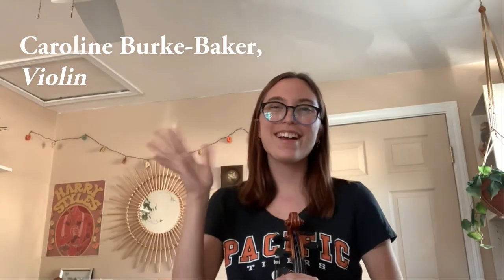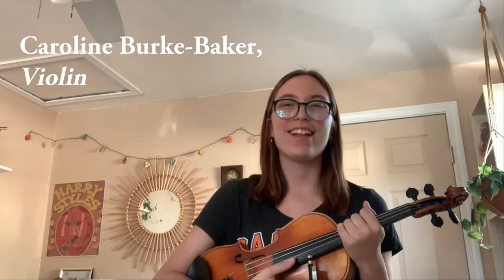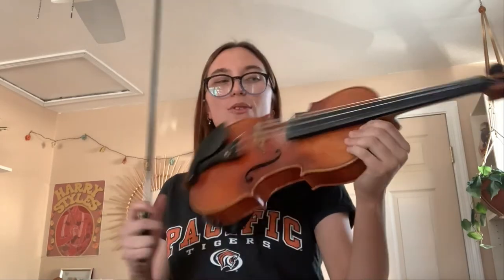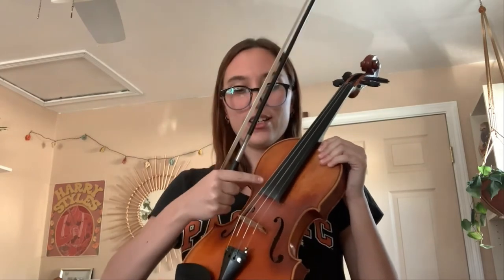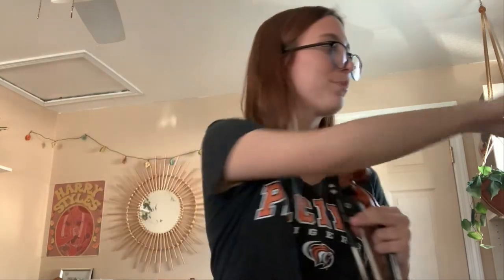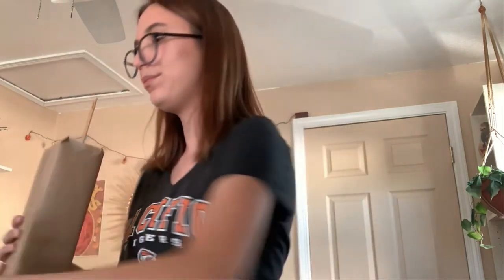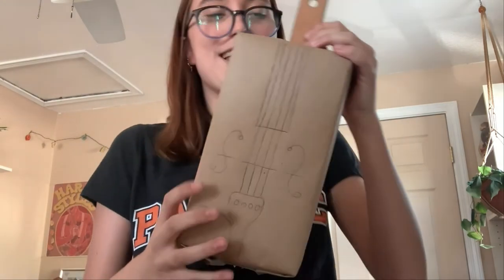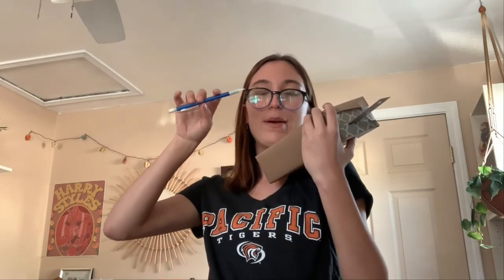Stockton Symphony Instrument Roundup #17: Violin